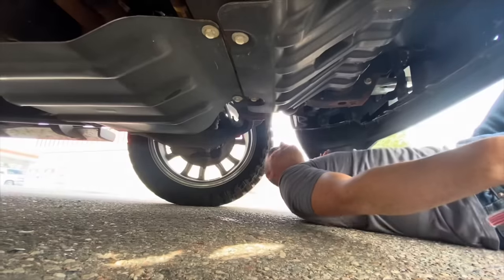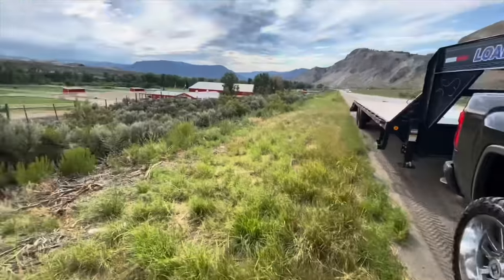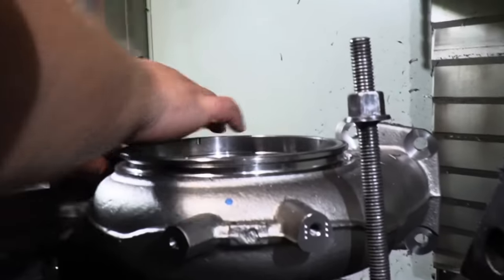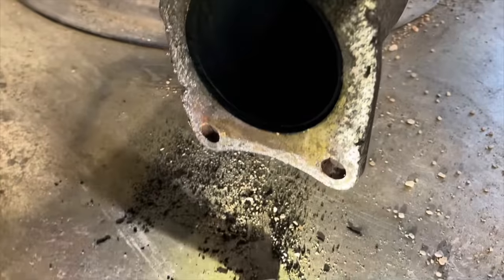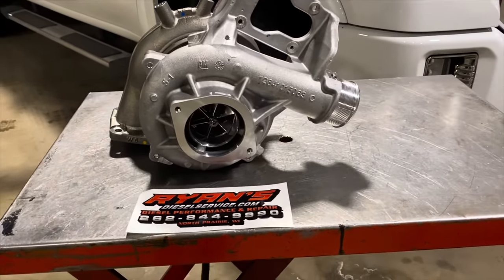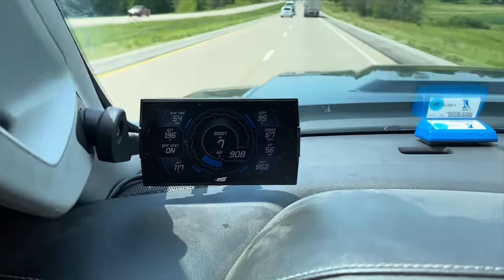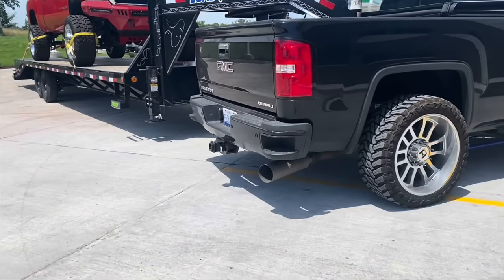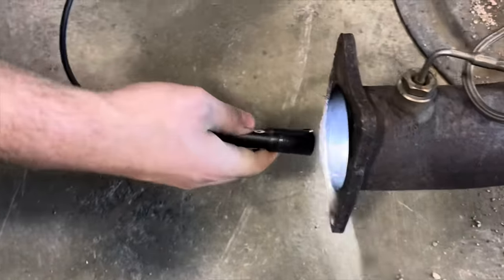This Is What Emissions Did To My Diesel! Heads Up Diesel Owners!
Reach out to my brother for any engraving work!

68mm Street Turbo Ryan’s Diesel Service
60% Injectors Bitterroot Diesel
PVC Reroute
6" Pro-comp suspension lift kit
5100 Bilstien Shocks
35/12.50/R22 DX12 Delinte
22x14 Instigators A776 Anthem Wheels